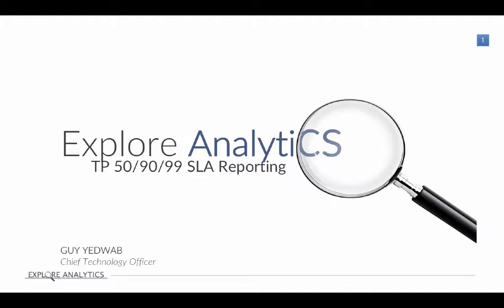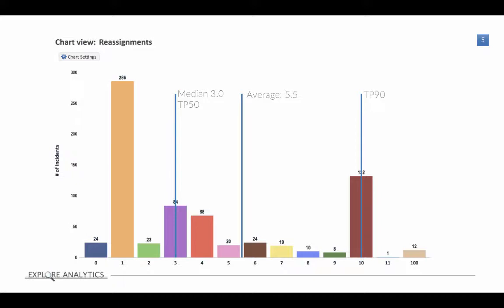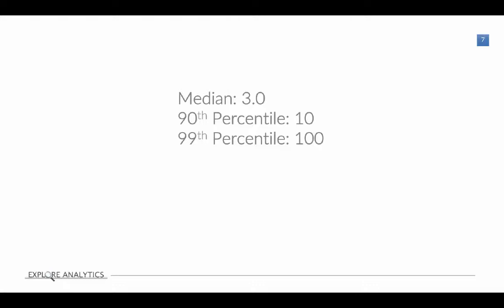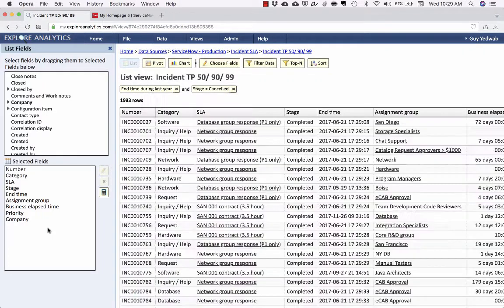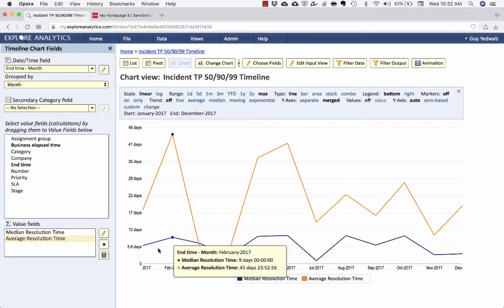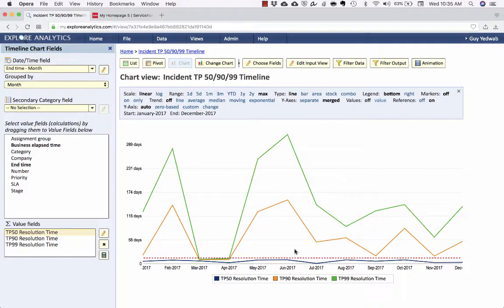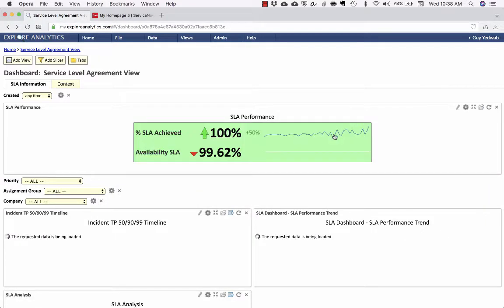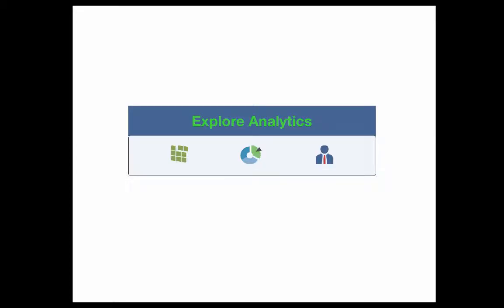ServiceNow SLA Reporting Topic: Median, Percentile, TP 50/90/99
Throughout IT Service Management, IT often uses means (averages) to measure service quality - Mean Time to Repair, Mean Time to Resolve, Mean Time Between Failures, etc.

From statistics, however, in many cases we find that using median give a more reliable benchmark for data, especially when compared to the 90th and 99th percentile.

This video will talk about when and why to use medians and percentiles to measure service delivery data, and walks through building those reports against ServiceNow data in real-time using Explore Analytics.

Want to try it yourself? Sign up for a free thirty-day trial

You can follow the steps in this video to connect the trial to your instance of ServiceNow